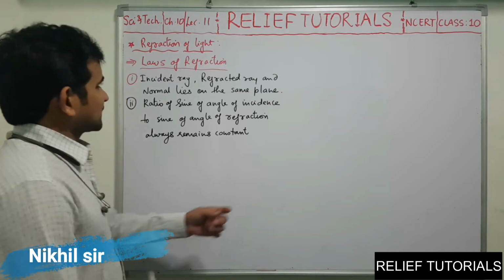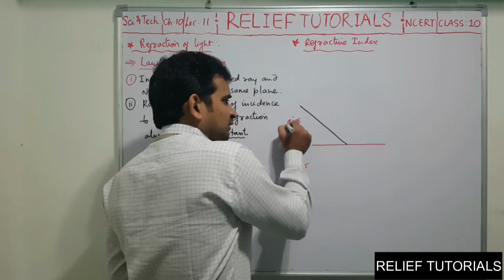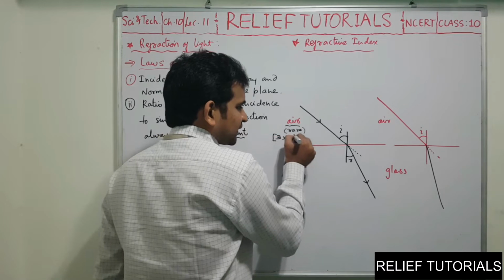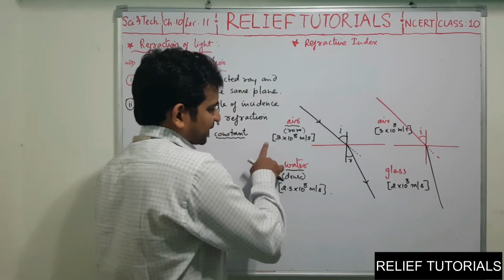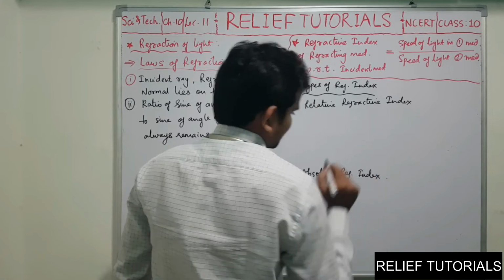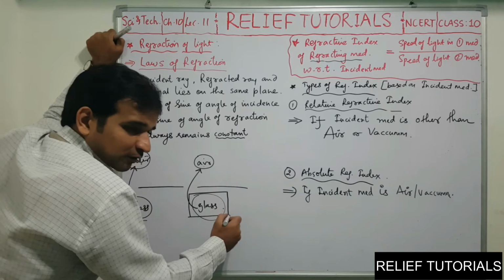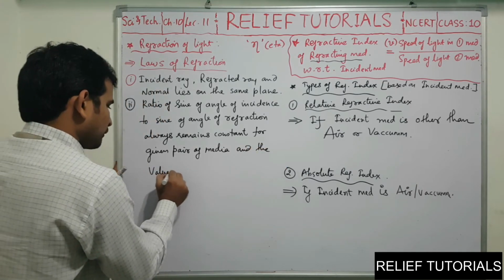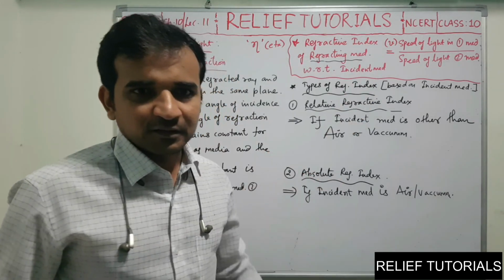NCERT | STD 10 | Physics (Ch 10 Light) | Lec.11 | Relief Tutorials